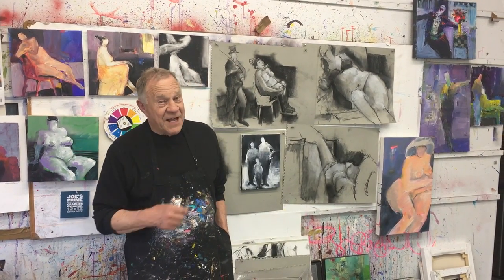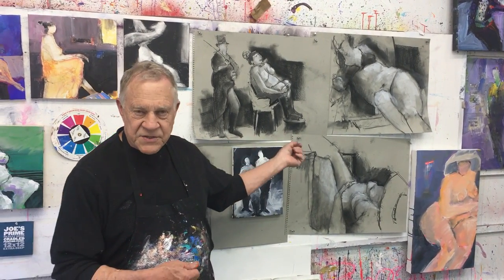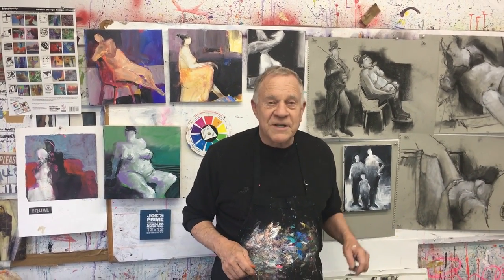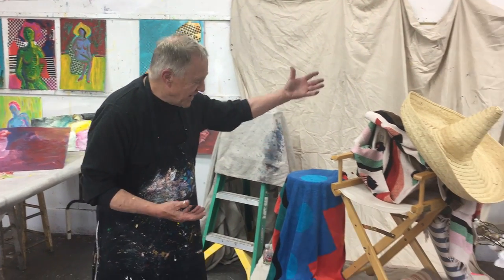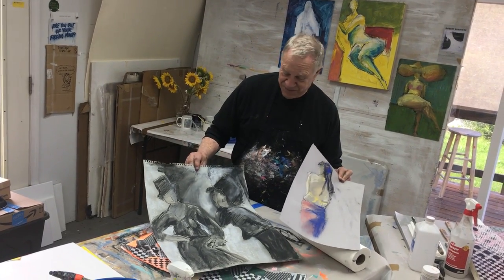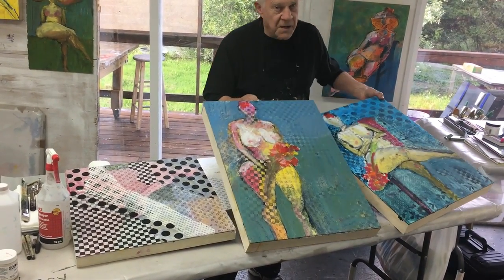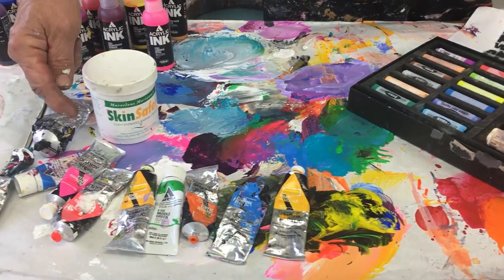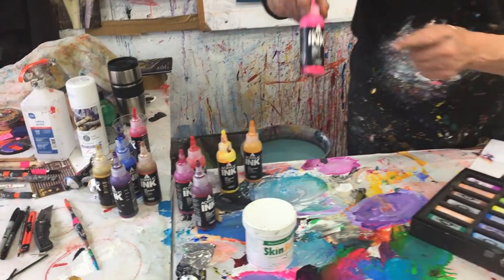BobBlast 149 "Drawing and Painting the Undraped Model."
Drawing and Painting the Undraped Model

This BobBlast is titled “Drawing and Painting the Undraped Model”. Our four day studio workshop is for only six artists who want the freedom and confidence to paint the way they want to paint. In this workshop I demonstrate and paint different techniques - what works for me - and encourage all levels and styles.

Starting each day with practice charcoal sketches, a study of lights and darks - and then moving on to larger, colorful and experimental techniques with acrylic paints. All this with our model for four days.

We plan more studio workshop dates this year and next - Go to my website to see details and titles!

To see where I get my materials, go to my website to view my Resource List.

Paint More!